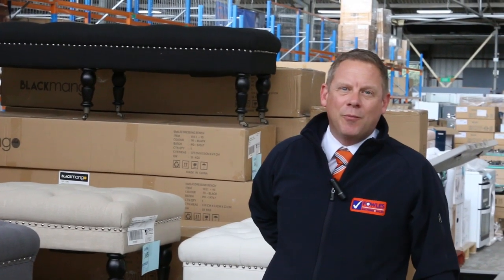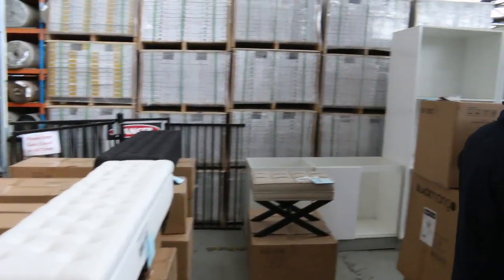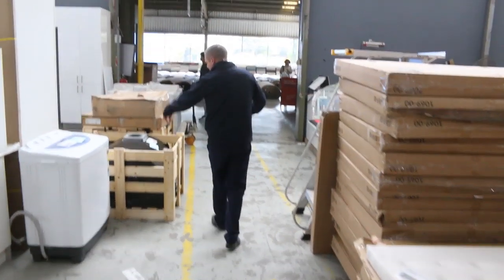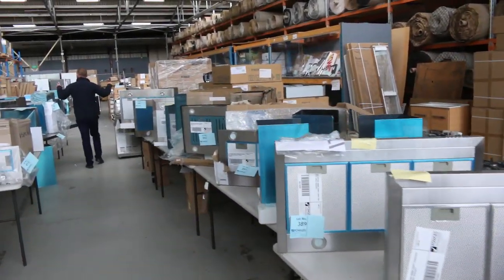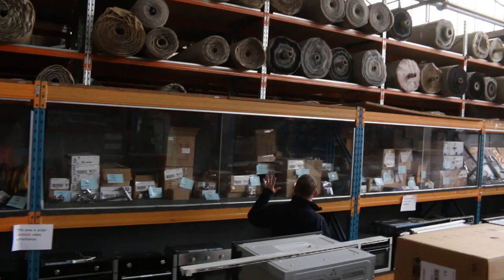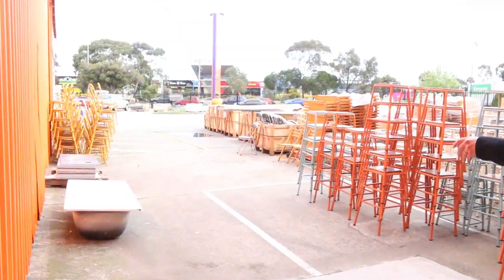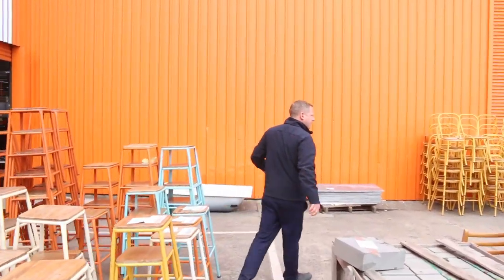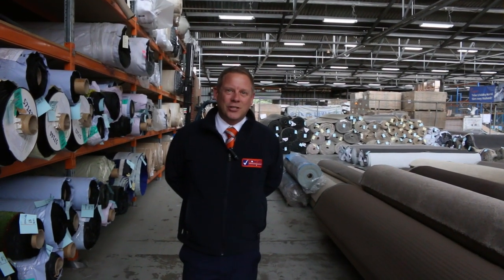Home Renovators Auction 9 October